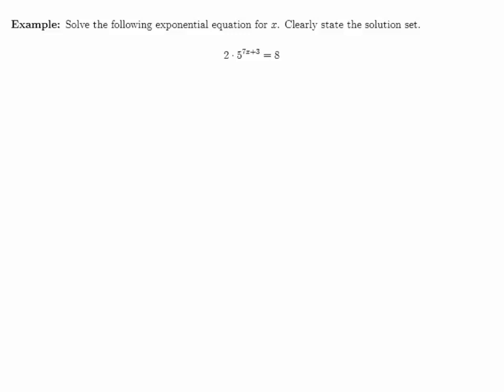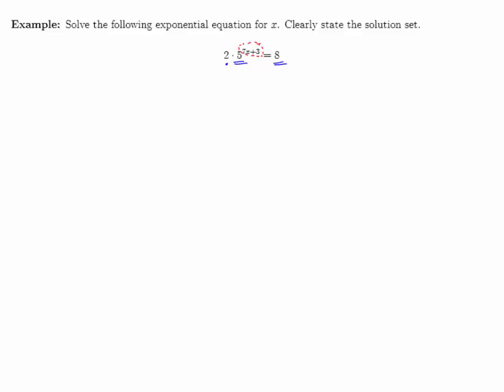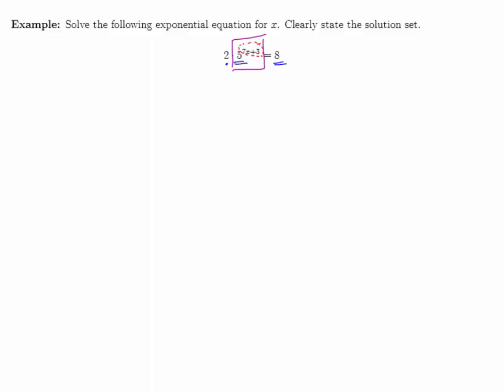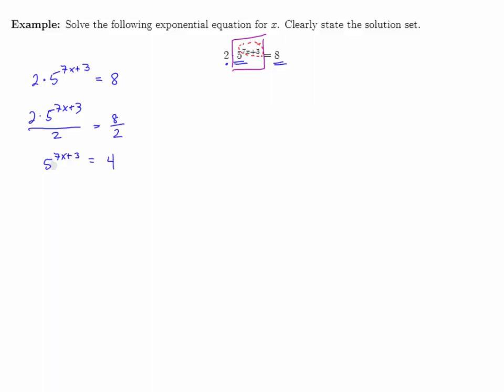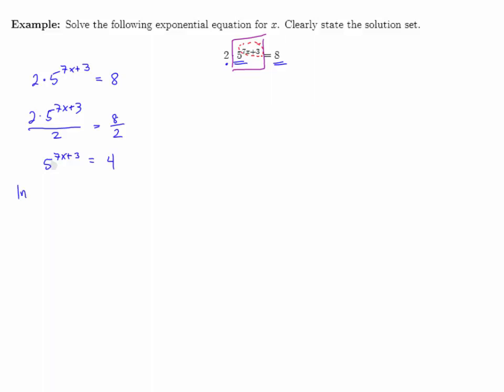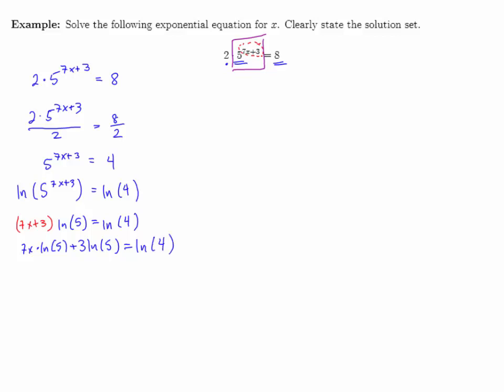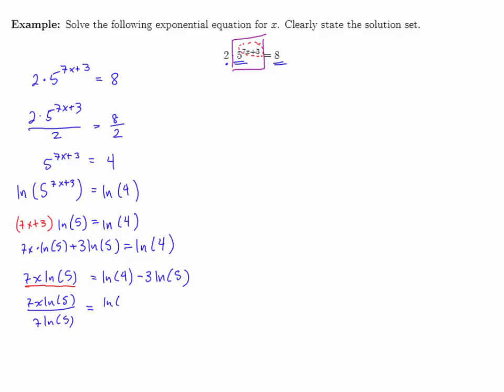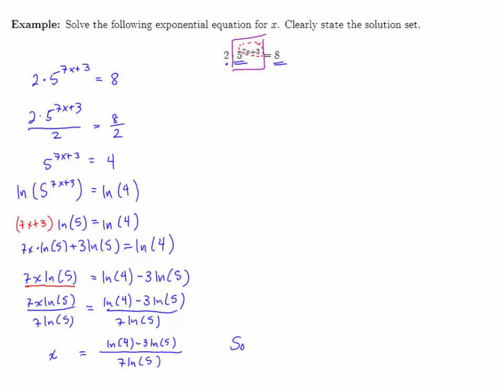Module 7: Solving an Exponential Equation